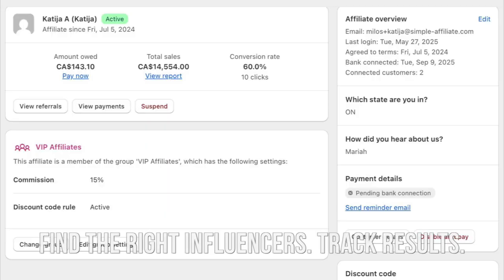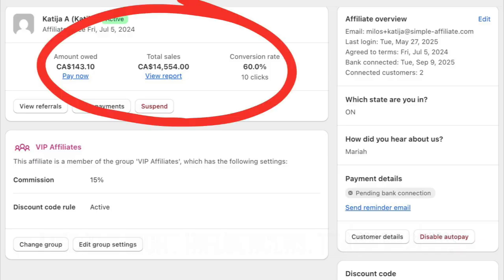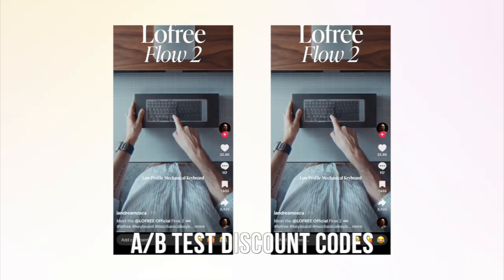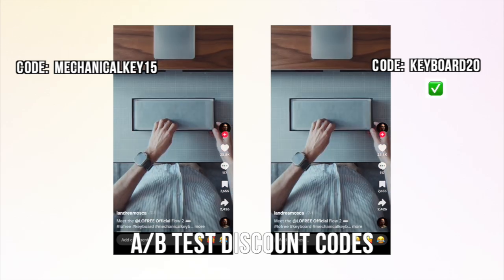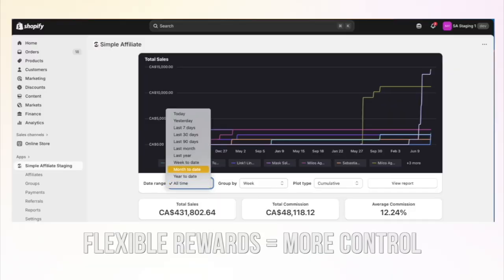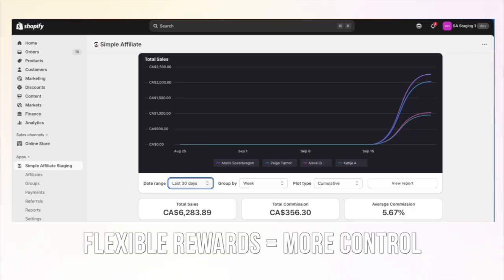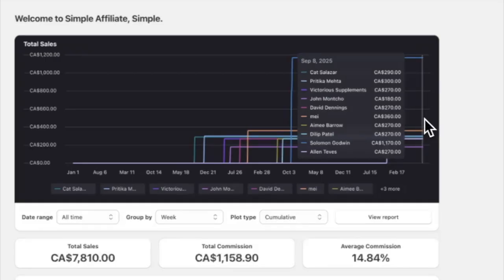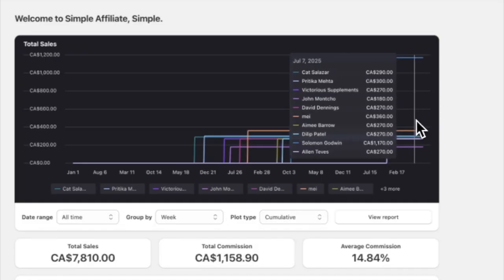How to Find the Best Influencers on TikTok to A/B Test Discount Codes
A/B testing discount codes with influencers selling the same product at different times of the year is made easy using the Simple Affiliate Shopify app.

00:00 Which influencers actually sell
00:26 Find the right influencers. Track results in Simple Affiliate
00:28 A/B test discount codes
00:36 Flexible Rewards = More Control
00:50 Track real results
00:59 End card - Install Simple Affiliate today